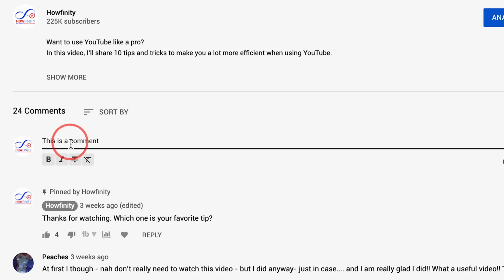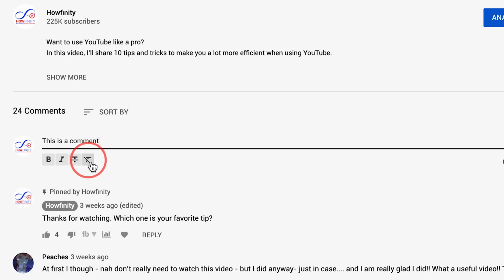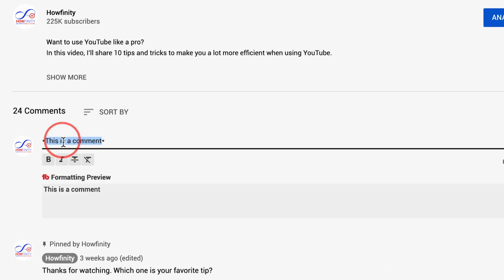How to Format Your YouTube Comments - Bold, Italic, Strike Through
Did you know that you can format comments inside of YouTube.com comment section?

You can make your comment bold, italic, strike-through, or even format individual words with special formatting.

You simply need the Tubebuddy plugin for YouTube on Chrome to get access to this formatting option.